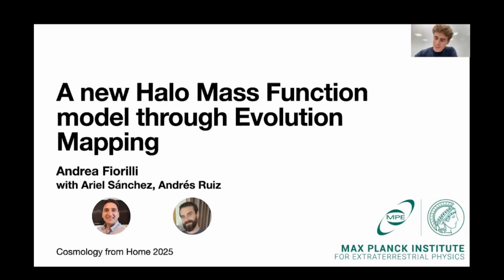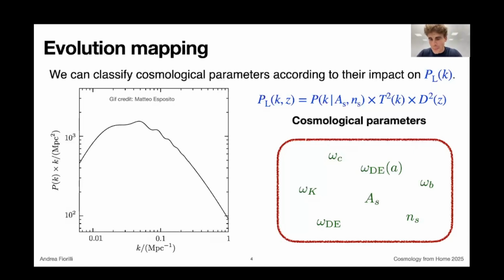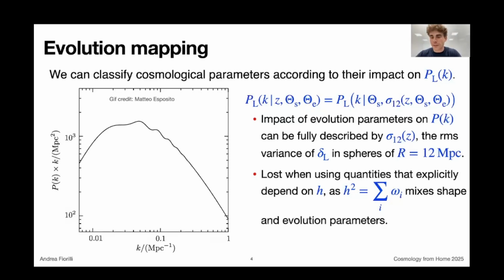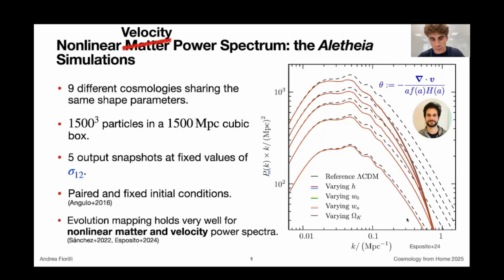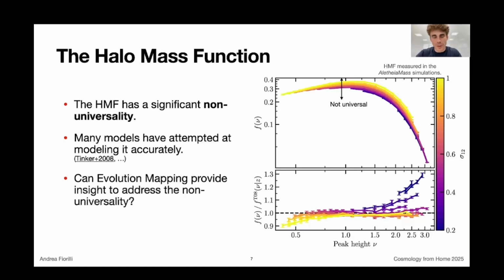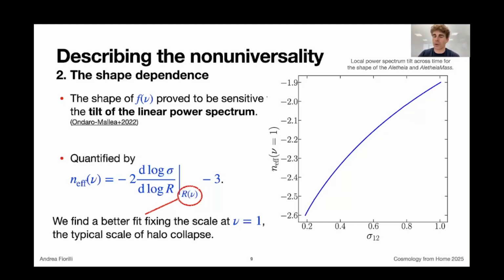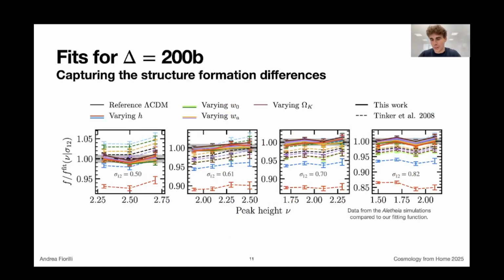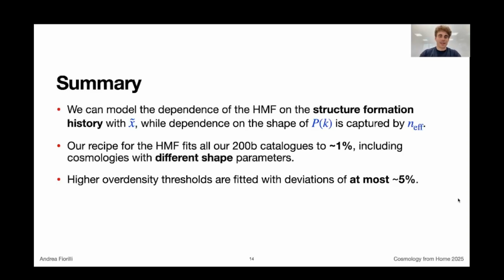Andrea Fiorilli - A New Halo Mass Function Model Through Evolution Mapping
Abstract: Accurately modeling the abundance of dark matter halos—described by the Halo Mass Function (HMF)—is essential for understanding the large-scale structure of the Universe (LSS). The HMF is primarily determined by the halo peak height, but it is known to have additional dependencies on the cosmological parameters, as well as a weak scaling with redshift. These effects, of order 10%, are generally referred to as the non-universality of the HMF. Capturing the non-universality is crucial to fully exploit current and upcoming LSS surveys.
In this talk, I will present a new HMF model calibrated on a suite of high-resolution cosmological simulations. Our model is grounded in the Evolution Mapping framework, which helps in identifying the key parameters driving the non-universality. It achieves percent-level accuracy across a broad range of halo masses and redshifts, for many halo mass definitions and over a very wide range of cosmological parameters. We find that departures from universality are driven by the shape of the linear matter power spectrum on halo scales and the recent history of cosmic structure formation, whose memory is encoded in the abundance of halos.